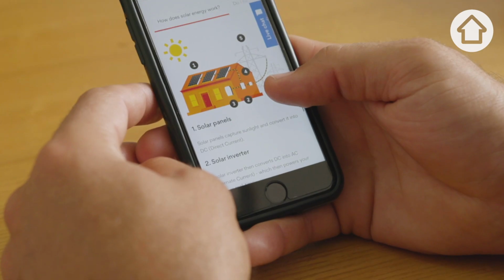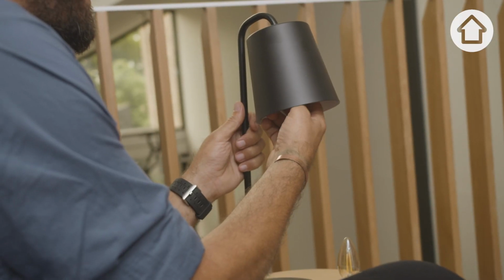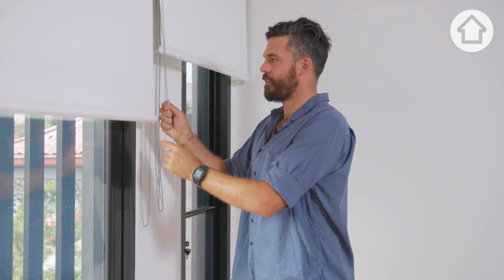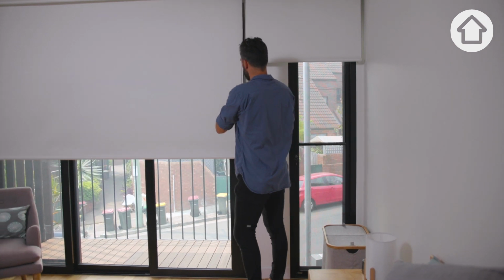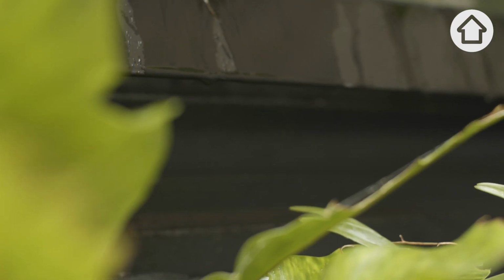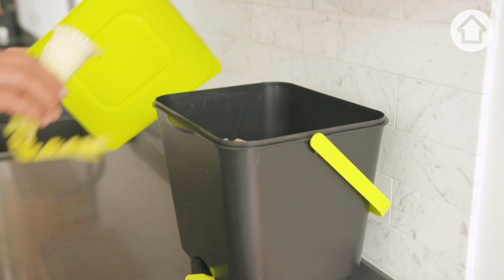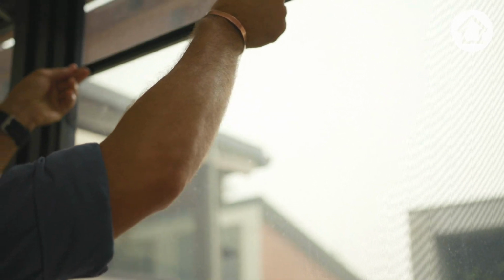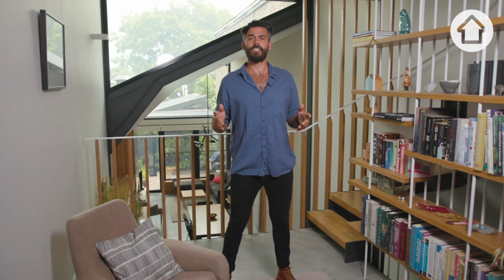5 steps to make your home more sustainable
Making your home sustainable doesn't have to be hard! Dean Ipaviz is about the most passionate person when it comes to the environment and being sustainable. In this video, he partners up with Origin energy to gives 5 tips of the things you can could be doing to get your home on the sustainability radar.

1: Go solar
A simple place to start is to add solar panels to your home. There are a number of packages that are on offer so you can get the right one for your property type and energy usage. This will save you dollars off your power bill and you will be doing your part to deuce your impact on the planet

2. Cool in the summer
Instead of using the air-con during the summer try creating effective cross-ventilation to cool your home naturally. Install some fly screens to keep the mozzies out and let the breeze flow through your home.

3. Heat in the winter
Forgot using heaters in the winter and look into some eco-friendly ways to heat your home.
The most common way that heat escapes your home is through your windows and doors, so there are a few ways to combat this. Look into double-glazing or low E performance glass to help to reduce heat loss through windows. Seal up any gaps around your doors or windows with sealant or a door draught stopper

4. Go Green
There are many benefits to adding plant life to your home. It cleans the air, helps reduce background noise, lower stress and most of all reconnect us to nature. Creating a garden wall like this amazing one has the added benefit of providing extra insulation to the building. The plants receive the sun instead of your walls, so your home stays cool during the day.

5. Change your mindset
The biggest change to be more sustainable is your mindset, being more conscious of your energy consumption will have a big impact. Switch lights off when you leave a room, take shorter showers, before flicking on the heater put on a jumper and if your hot open the windows.

To see all the 7 tips on sustainability in your home click the